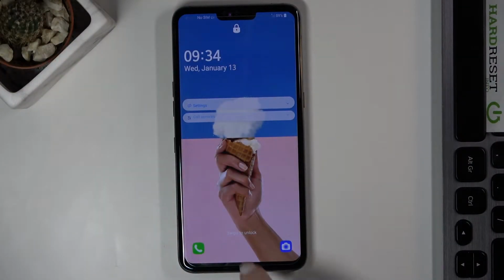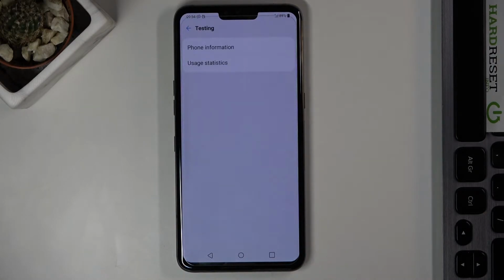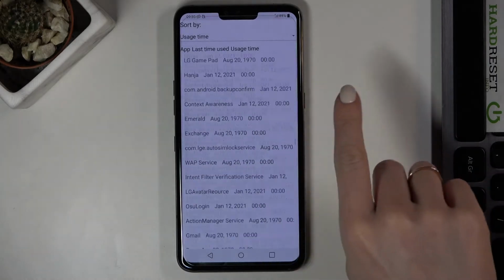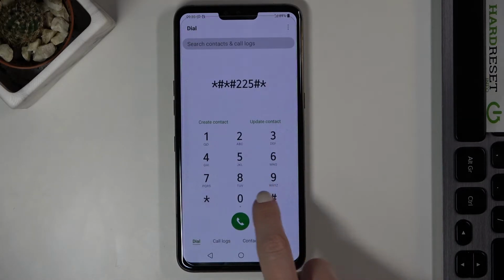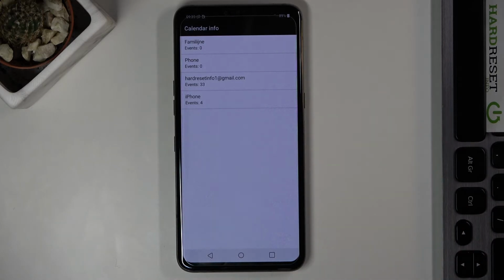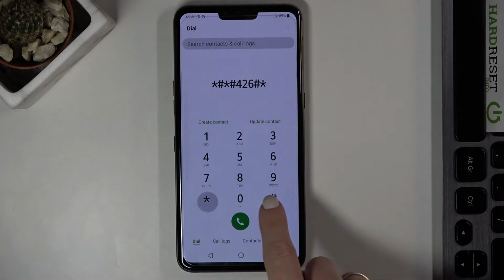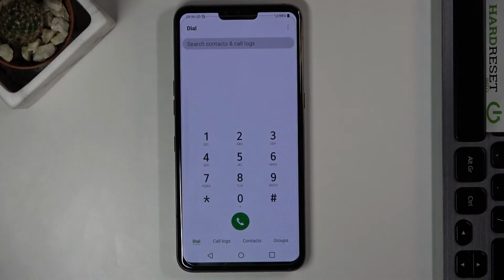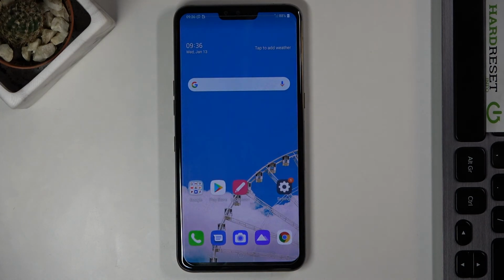How to Use Secret Codes in LG V50 ThinQ - Find Hidden Modes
If you’re wondering how to enter some secret modes and sections in your LG V50 ThinQ which contains technical, advanced info? In this tutorial we’d like to show you some secret codes which will allow you to open all possible modes! You’ll be able to learn all of those codes and open useful panels like IMEI or calendar info. So let’s follow all shown steps and successfully use secret codes.

How to use secret codes for LG V50 ThinQ? How to open secret mode in LG V50 ThinQ? How to enter hidden mode in LG V50 ThinQ? Which secret codes works for LG V50 ThinQ?